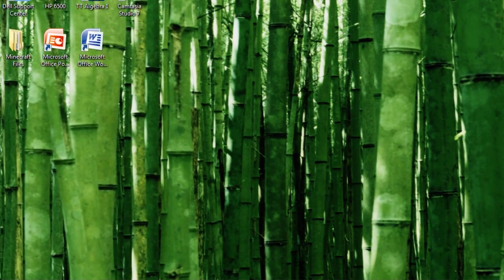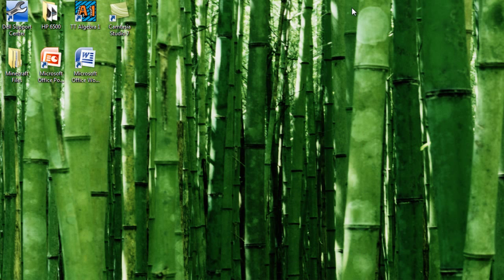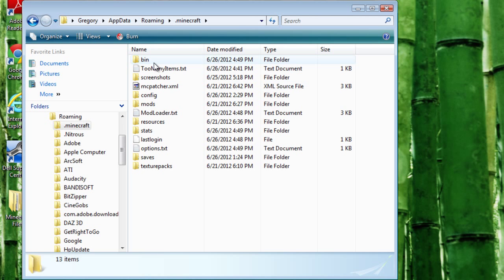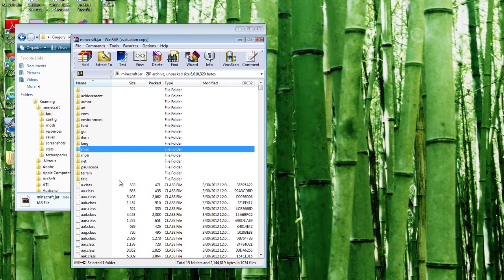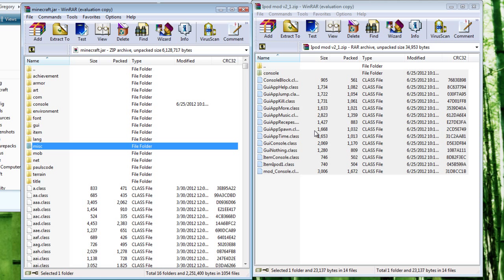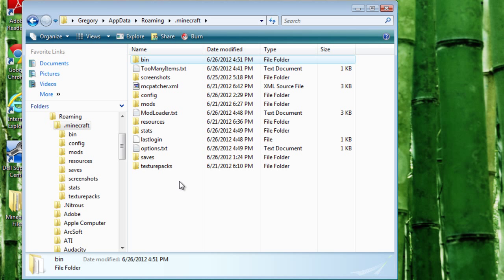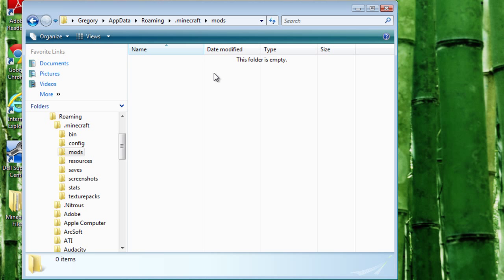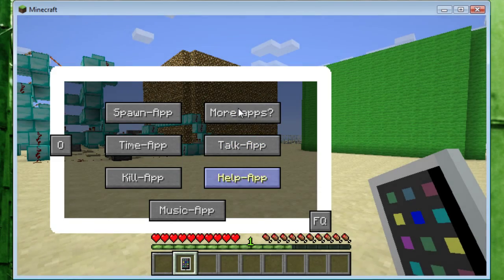How To Install The Ipod Mod | Minecraft 1.2.5 Tutorial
What's happening everyone AniTiv here, and today I have another mod install tutorial for you. This one is going to be on the Ipod mod. Now when I first saw this mod I thought oh cool so we'll be able to play our music inside minecraft. well you can't do that, but you can play 11 different songs plus there's some other cool apps you can play with. The mod maker says that there will be more apps coming soon, so keep your eye out for an update of this mod. He also said that you can make your own apps just by sending it to him on planet minecraft. This mod adds a little to minecraft, but I think in the near future this mod is going to be one of the top mods.

Downloads

If my files aren't up to date then you maybe able to find updated ones here